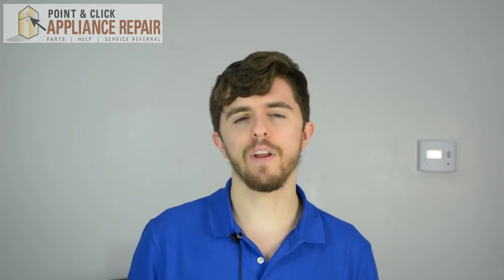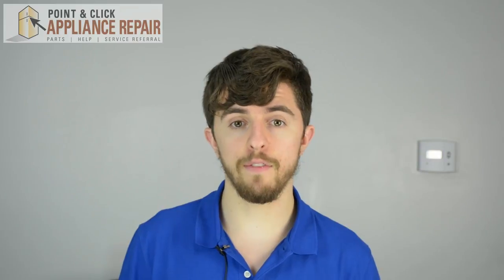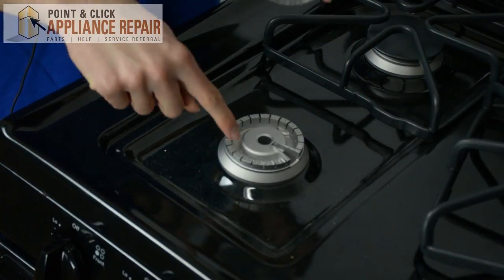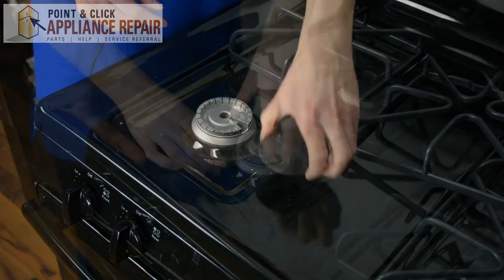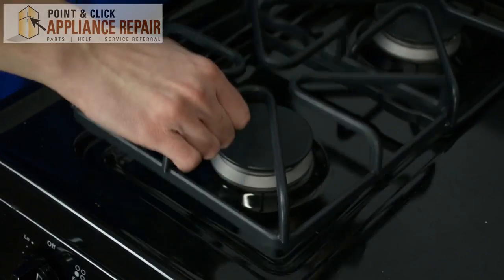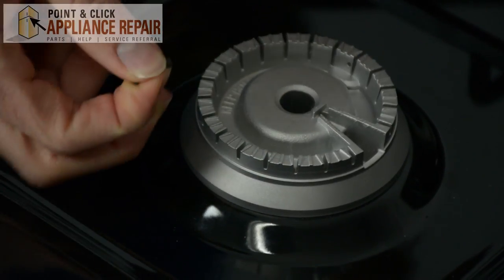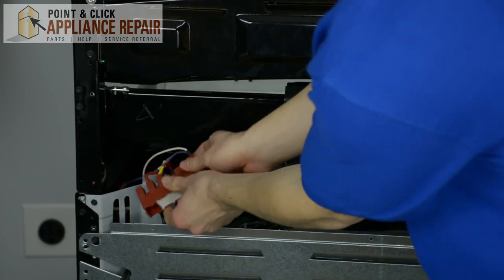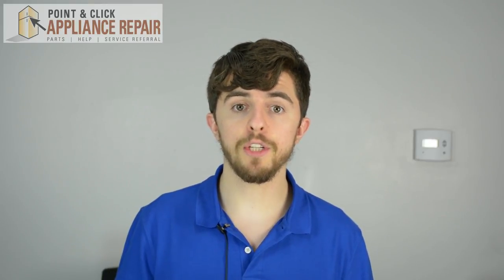Why Does My Stove Keep Clicking?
Jordan from Point & Click Appliance repair will help you with reasons why your stove keeps clicking.

List of reasons why your stove keeps clicking:
1. The burner cap is out of place.
2. There might be moisture on the bottom of the cap.
3. Excessive food or debris blocking the ignition of the burner top.
4. If you've been through all these steps and your appliance is still clicking it could be your spark module, your spark ignition switch, or the igniter